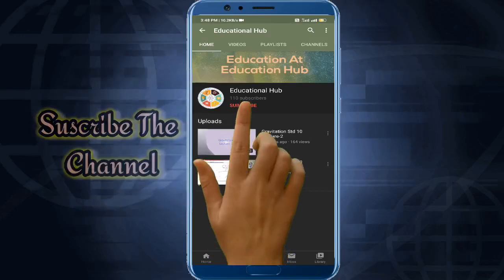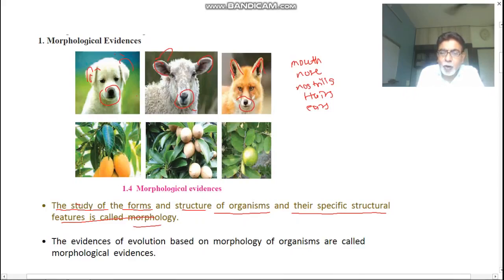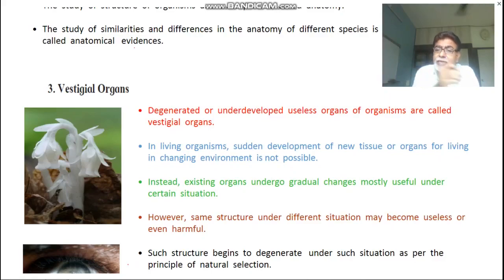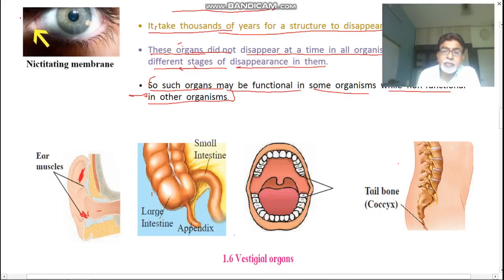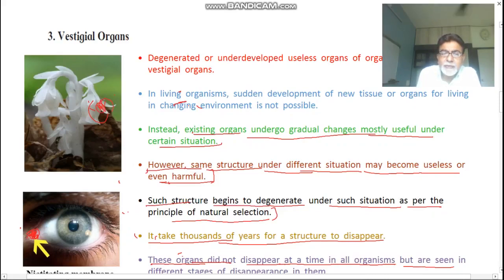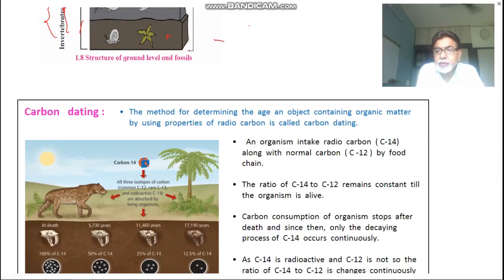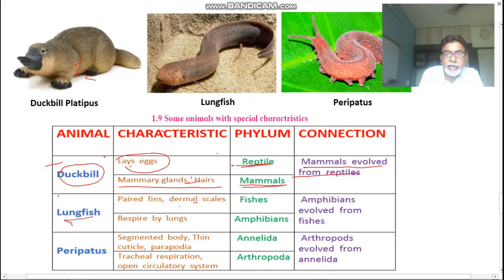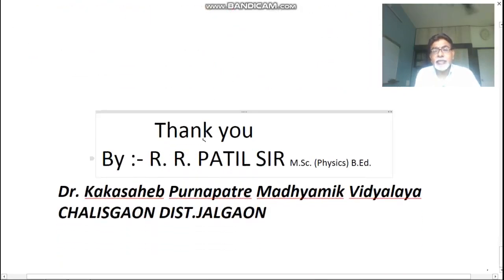Heredity and Evolution Std.1o Lec-3 | Science and Technology Pt.2 | Maharashtra State Board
In this lecture we discussed about Evidences of Evolution and information about all evidences etc.

Take Care and Stay Home

My configurations for Recording :-

Laptop :- Dell Inspirion 15 5000 series.

VEIKK S640 Graphic Tablet

BOYA-M1 mic